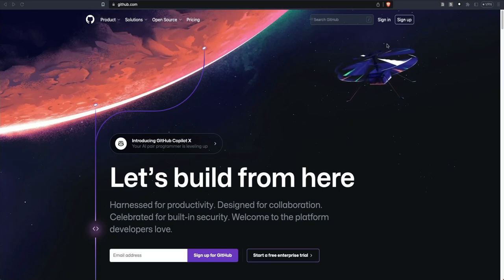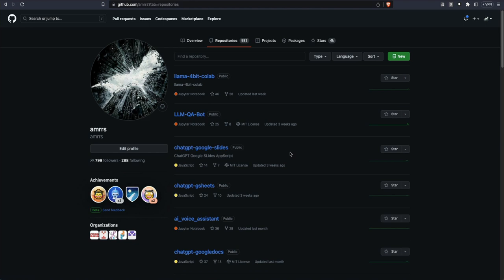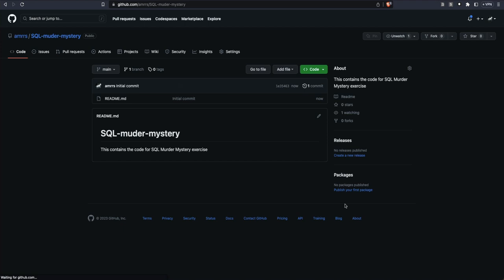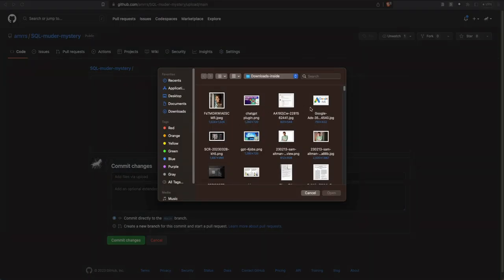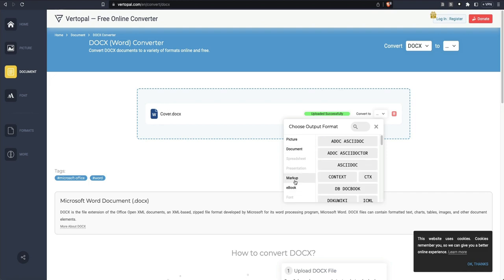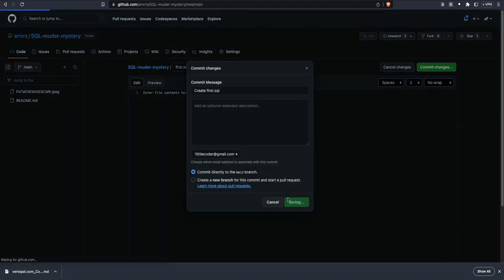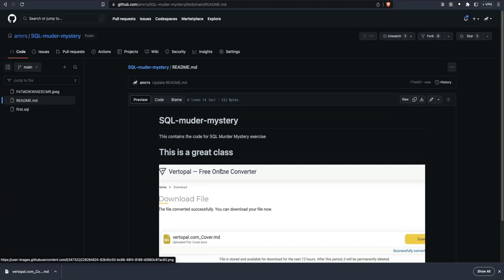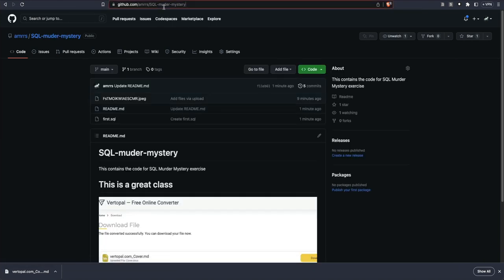4 different ways of uploading files to a Github Repo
This is particularly aimed at a specific SQL assignment where the user has
Word File of the SQL Assignment or the SQL files.